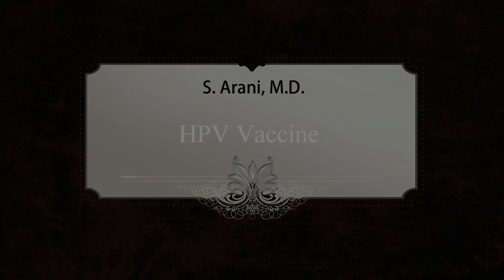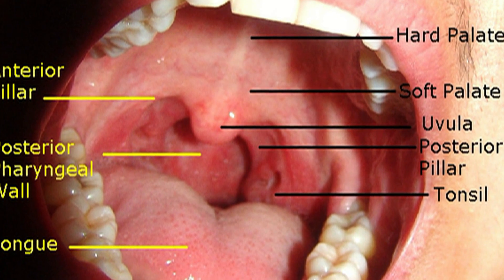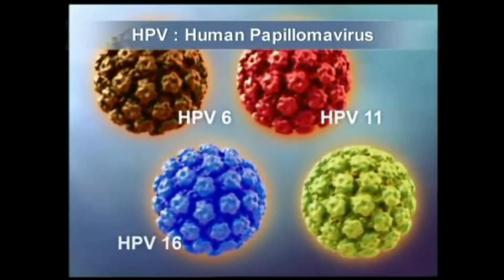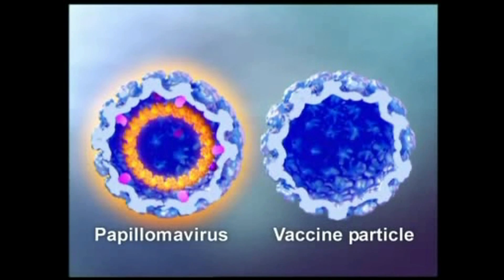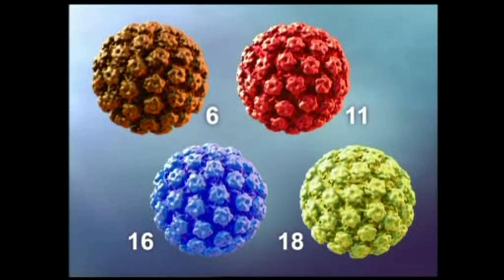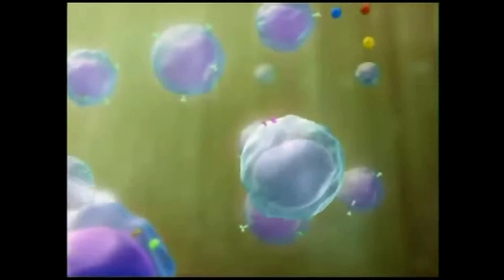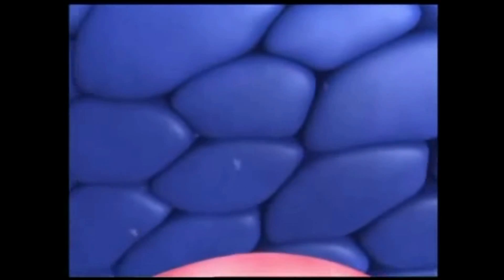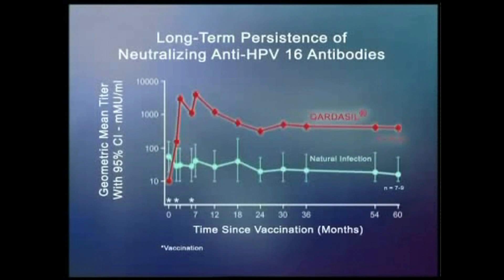HPV Vaccine By Dr Arani, Genital Anal Warts Treatment Center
Mechanism Of action of HPV Vaccine